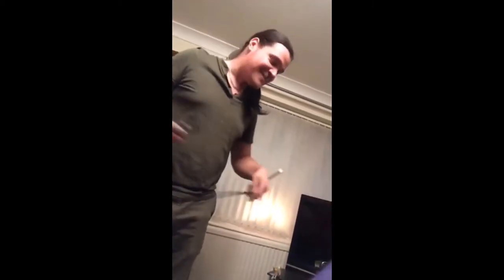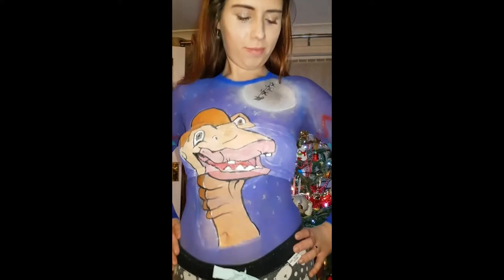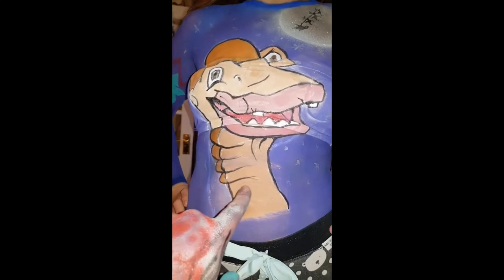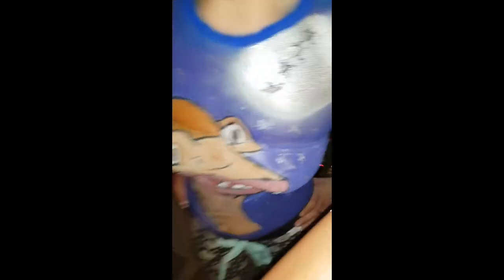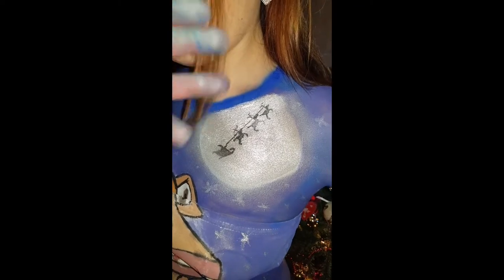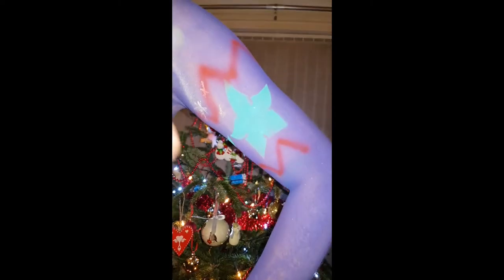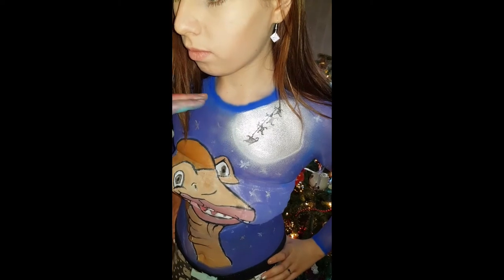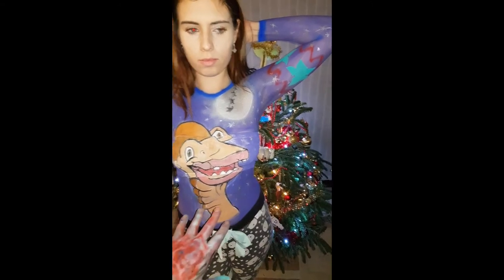Paintopia Christmas Jumper Competition 2018 entry